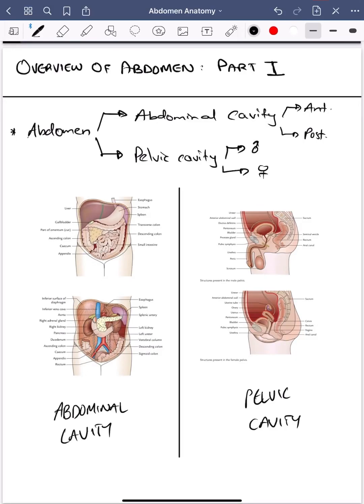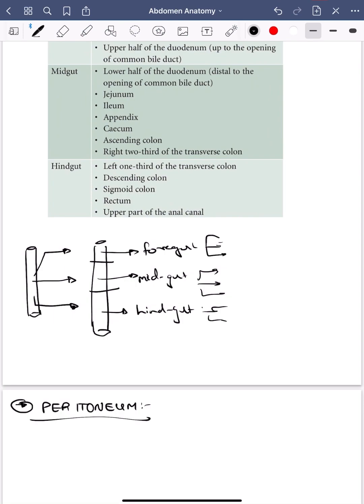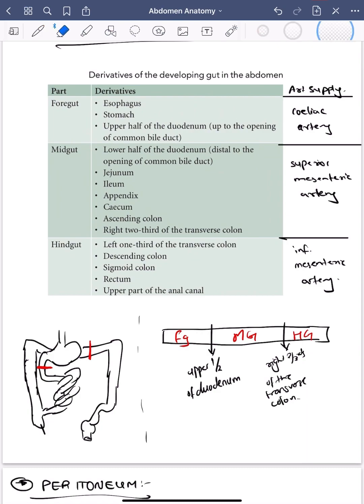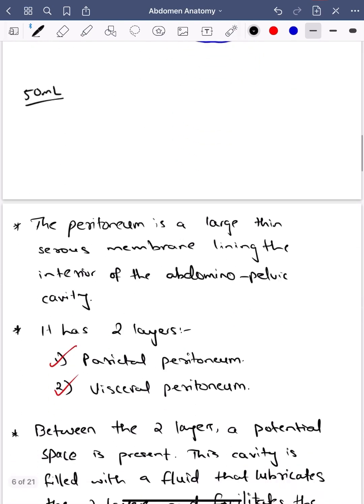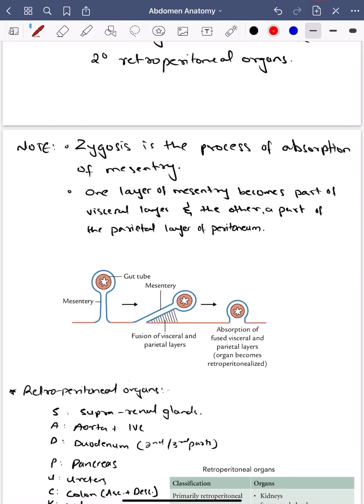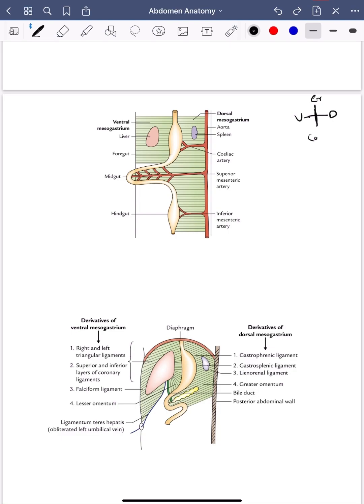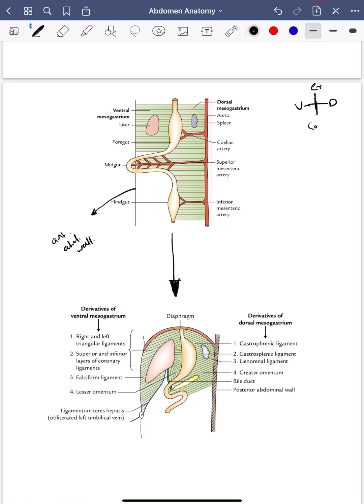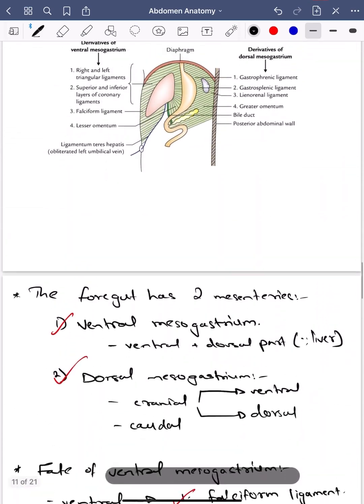Overview of Abdomen